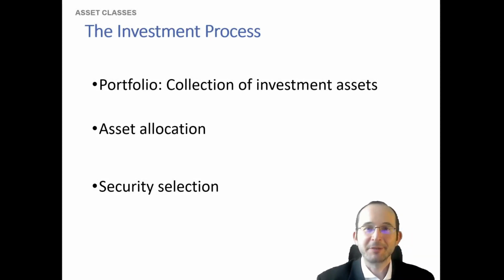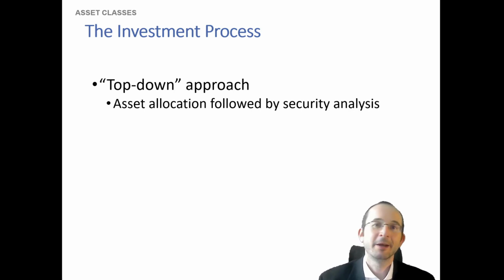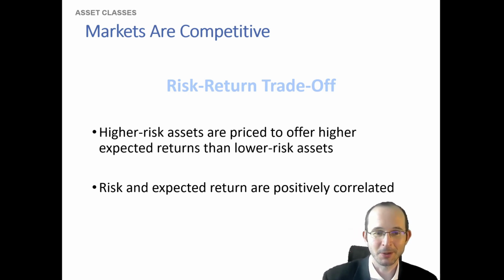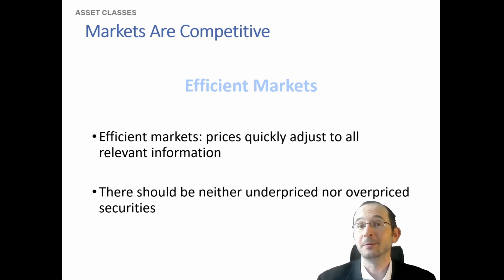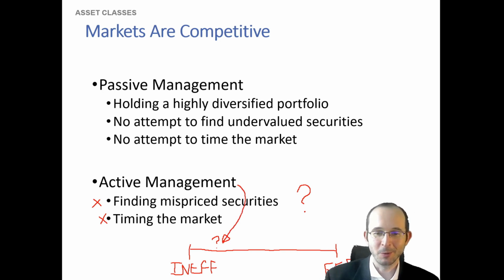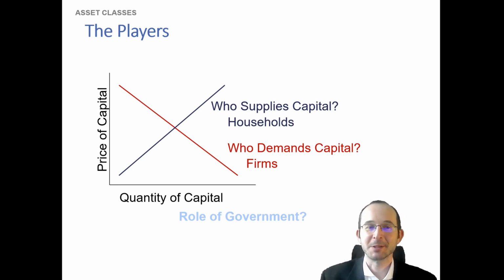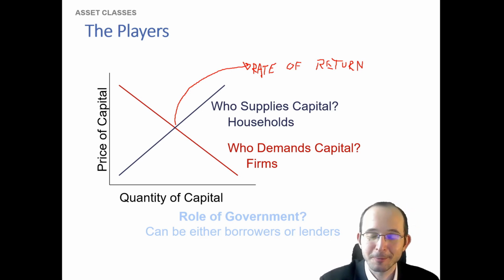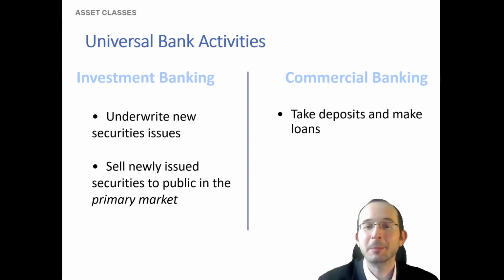Investable Assets 4: The Investment Process and Financial Markets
The fourth in a series of lectures on market terminology and structure that underlies our subsequent quantitative analysis of financial assets in later lectures.